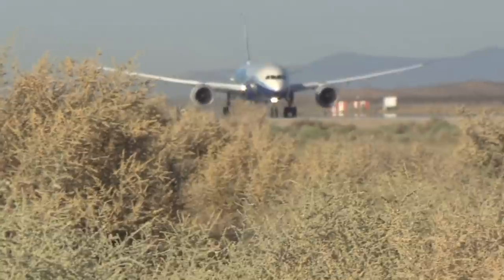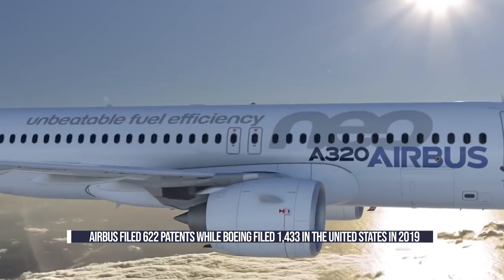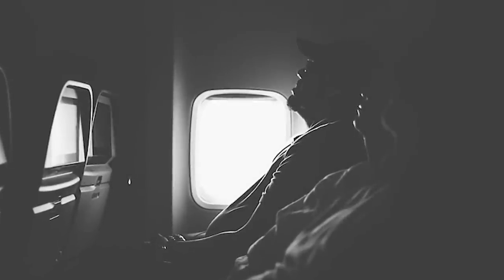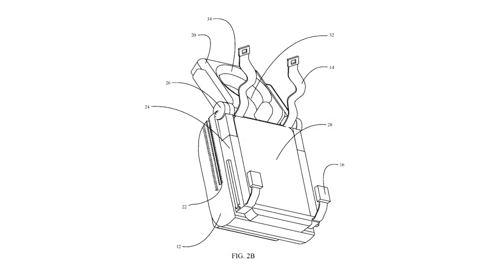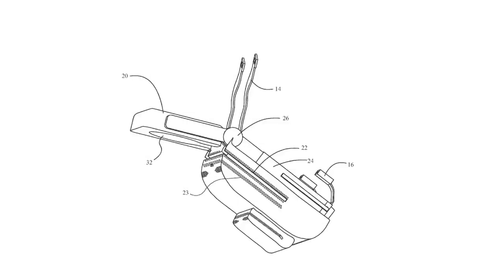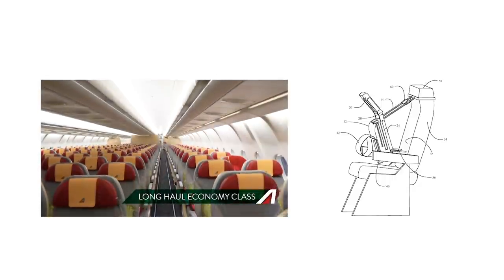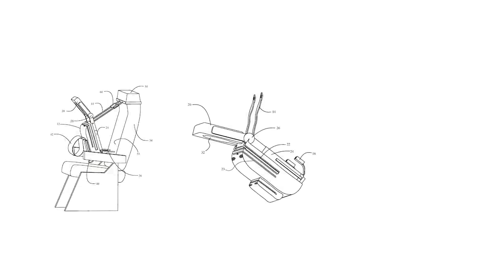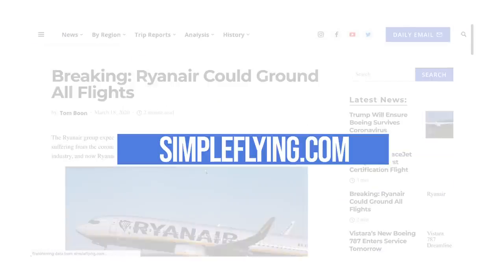Pure Brilliance? Boeing’s Patent For Upright Sleeping Seats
Five years ago, Boeing filed a patent for a device that could change the way we travel. Although it’s not gotten off the ground to date, the “Transport Upright Vehicle Support System”, or ‘cuddle seat’, could make sleeping in economy a whole lot easier. Here’s what it’s all about.